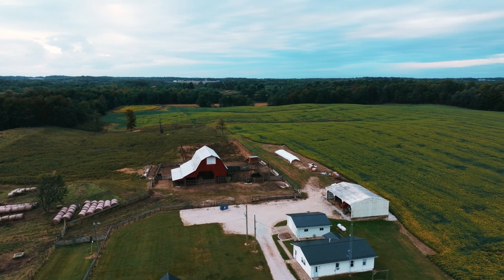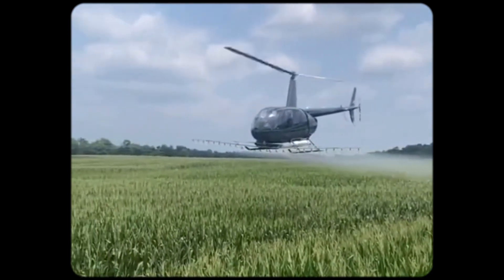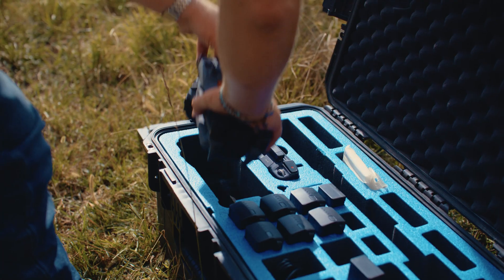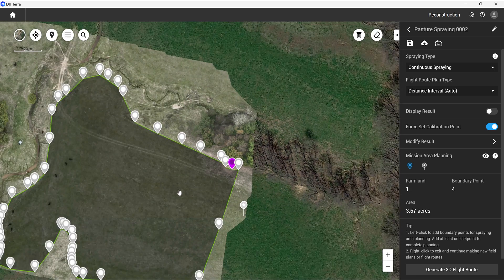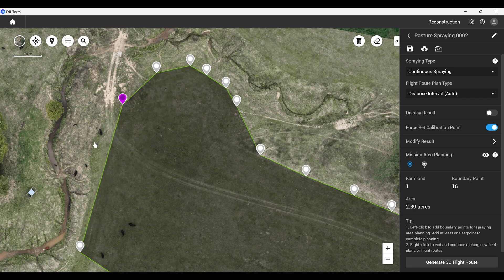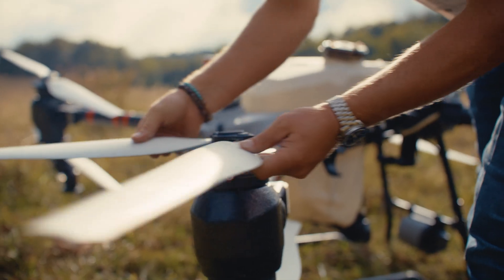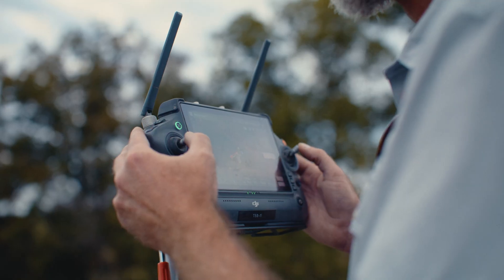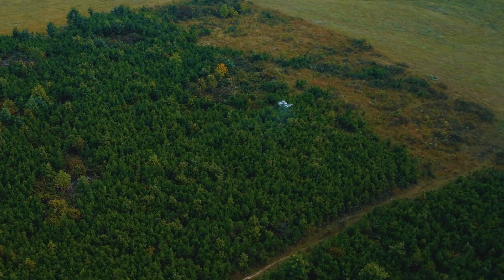DJI Agras Case Study - Pasture Workflow with DJI Agras Drone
Revolutionize your pasture operations with cutting-edge agriculture drones that streamline workflow and boost efficiency. Learn how to use drones to effortlessly monitor and manage your fields, ensuring optimal pasture health with precision technology. Welcome to the future of farming where innovation meets nature!